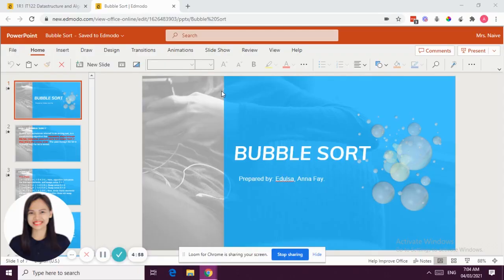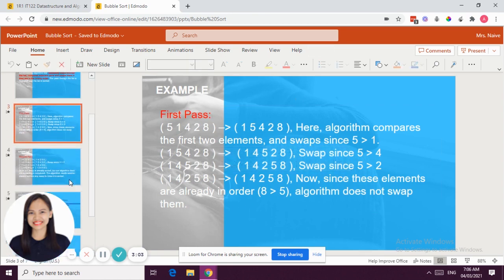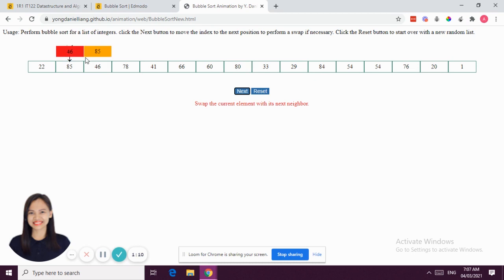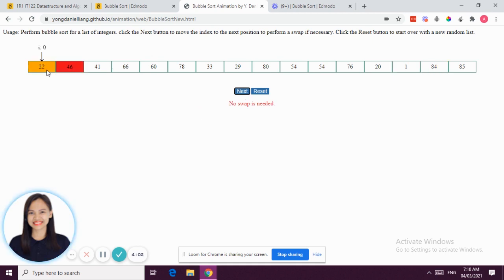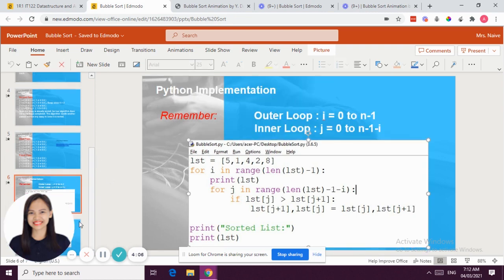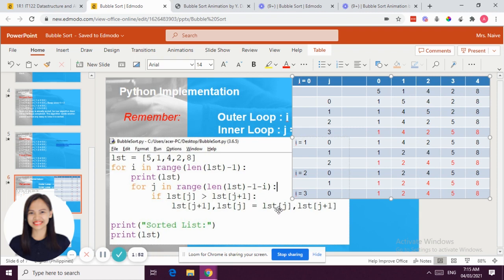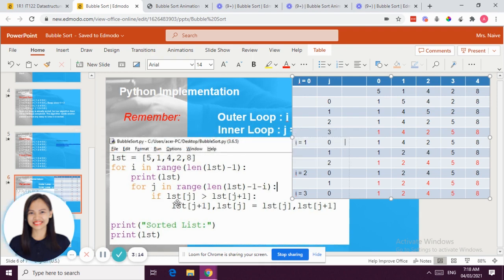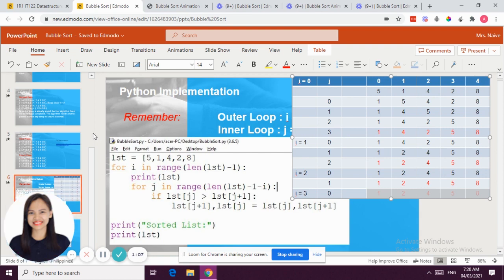Python Bubble Sort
Here's my 15-minute video of  the Bubble Sort Algorithm and its implementation with Python.